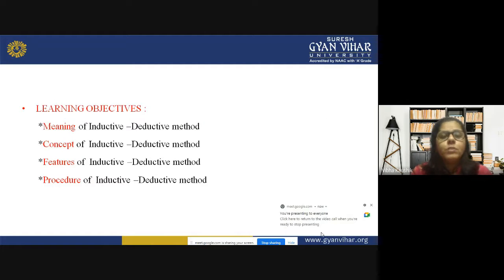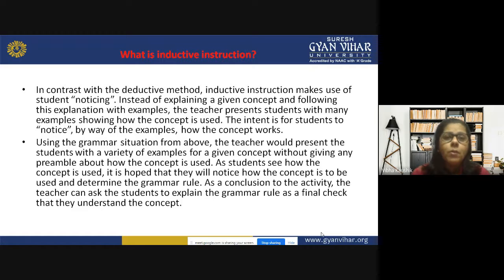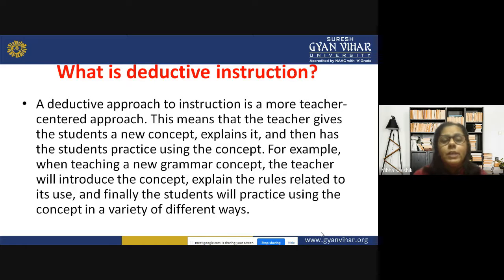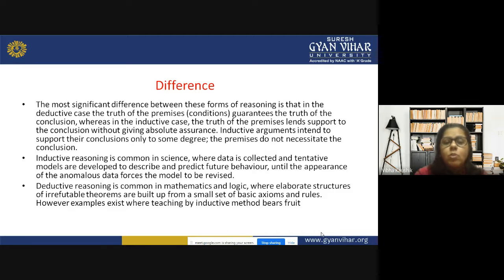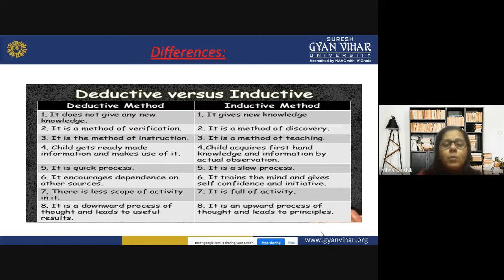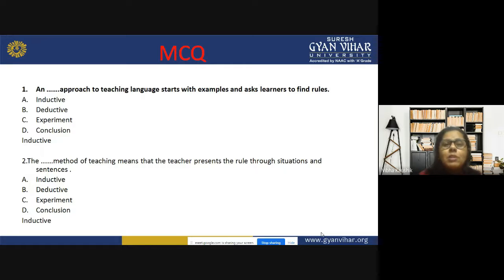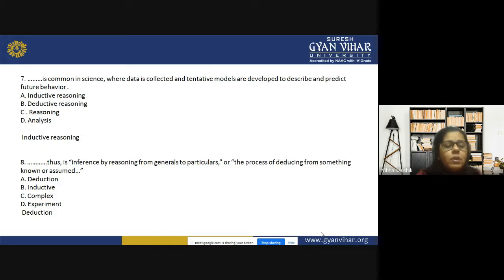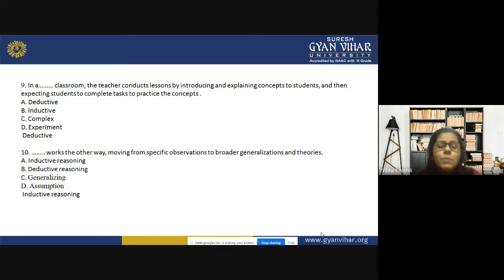Inductive deductive method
The inductive method of teaching means that the teacher presents the rule through situations and sentences and does guided practice, then the learners do free practice. After that, the teacher elicits the rule form from the learners by themselves.